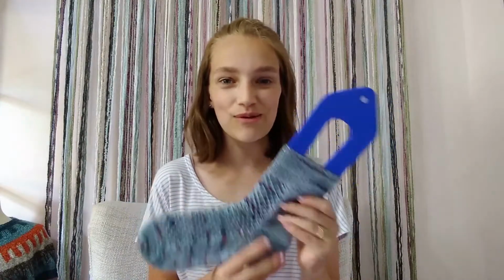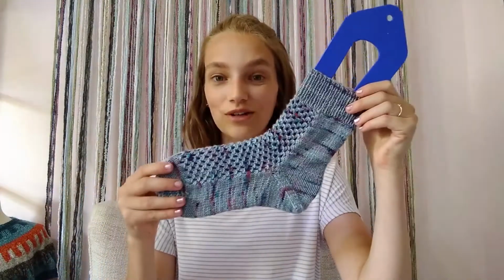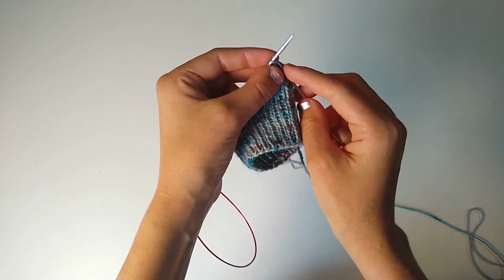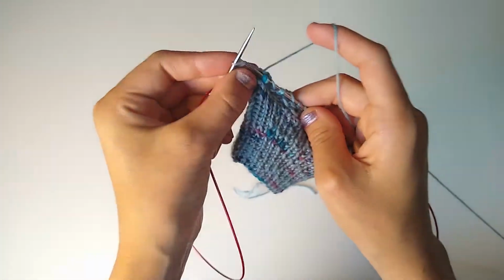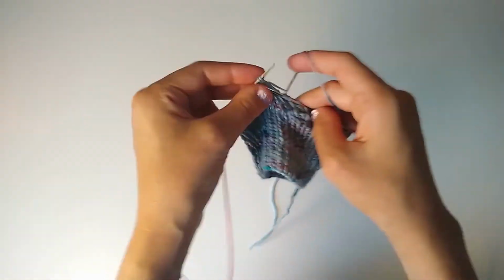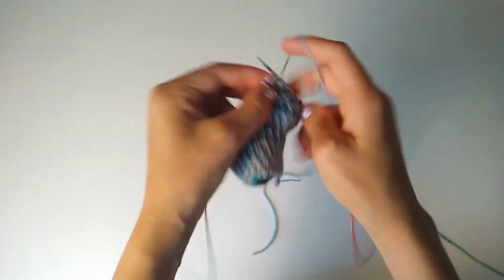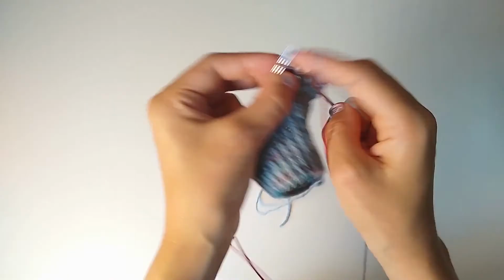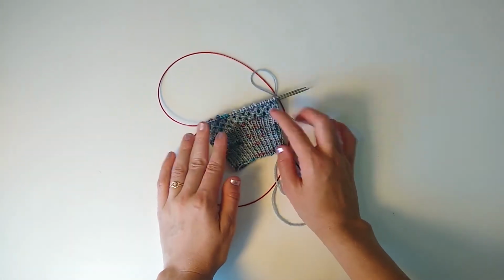Firework Socks | Pattern Collab Release and Tutorial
I am SO excited to be sharing this pattern with you all! I hope you found the tutorial helpful, and that you're excited to knit these socks. Find all the links you need below :)

Lauren's Shop